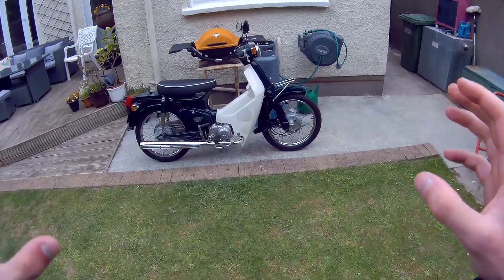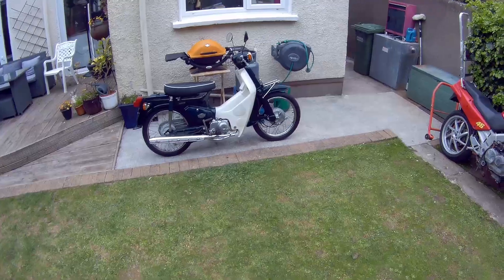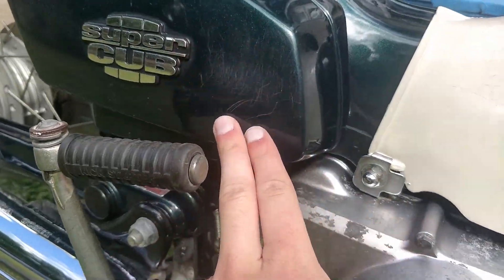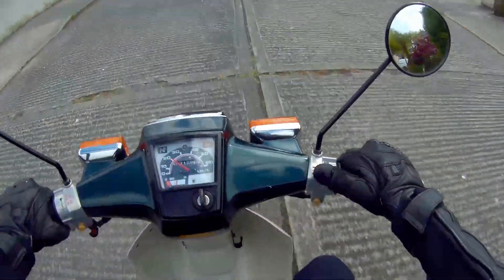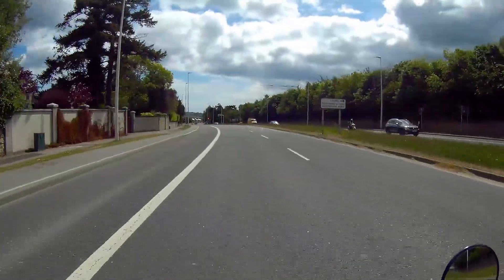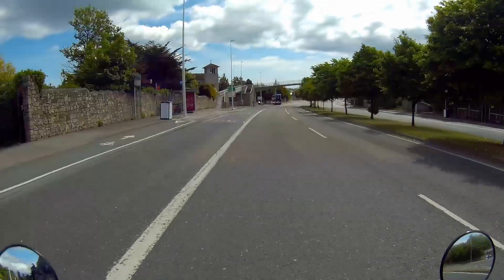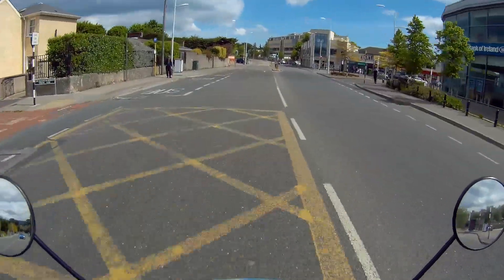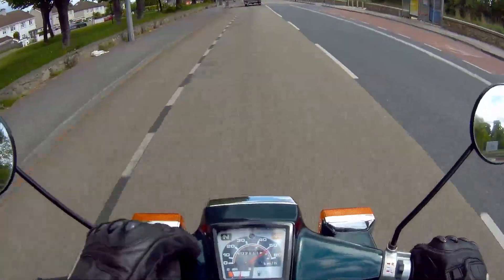2000 Honda C50 Square Headlamp Electric Start Four Speed - 2000 honda c50 ref 9901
2000 Honda C50 Square Headlamp Electric Start Four Speed -

Taking our last 50 we have in stock out for its last ride with us before it goes to its new home!

My Gear